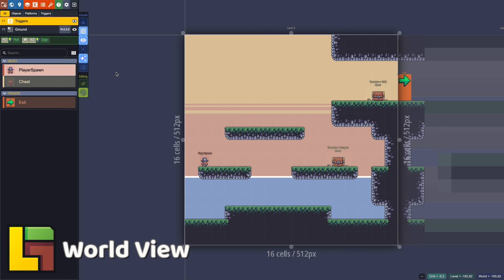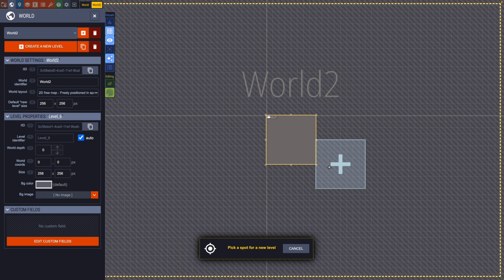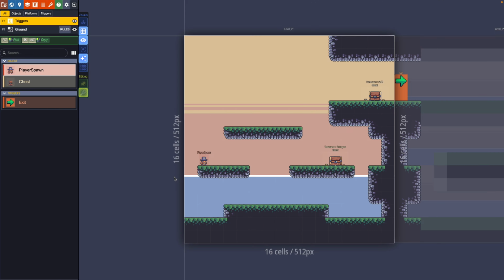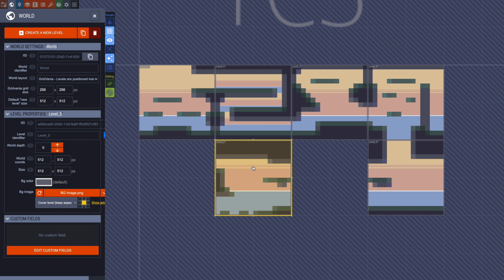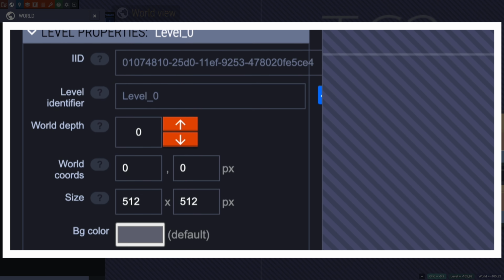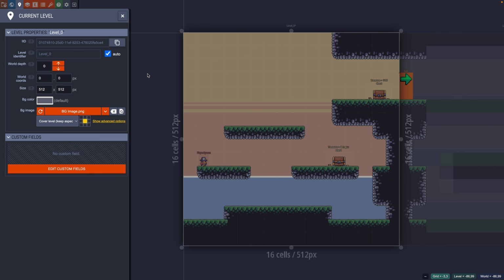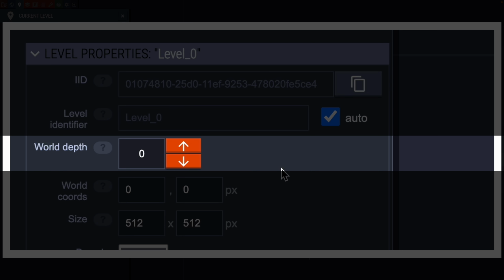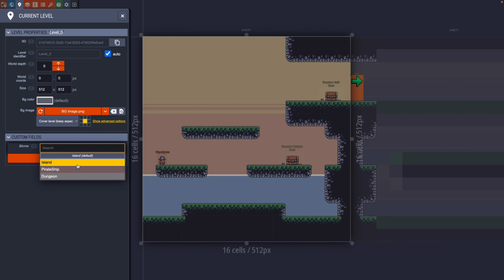LDtk Course - 04 - UI - World and Current Level Settings - in 3 Minutes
Learn about the UI world and Current Level Settings UI in 3 minutes